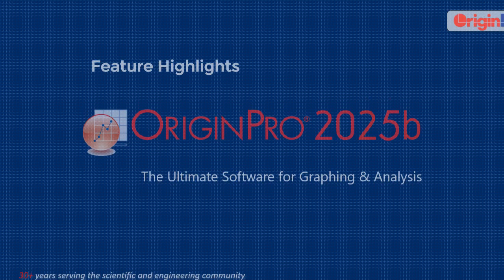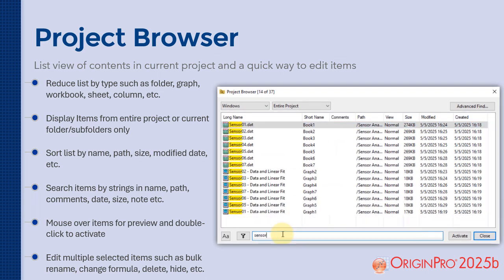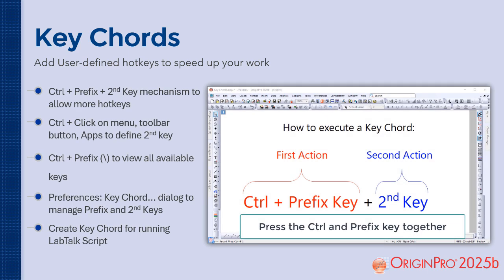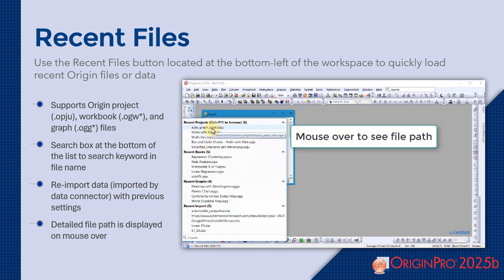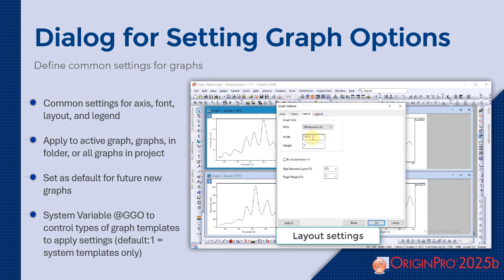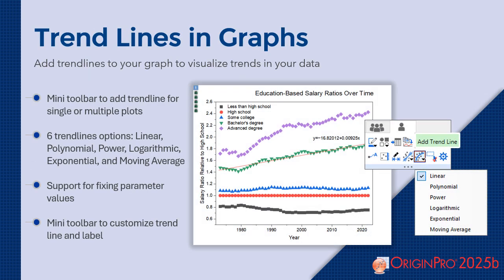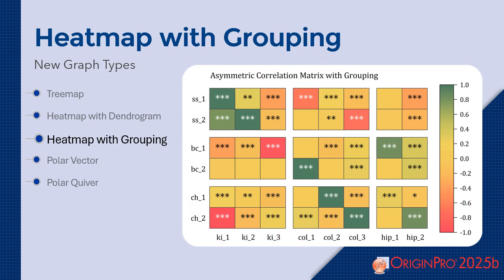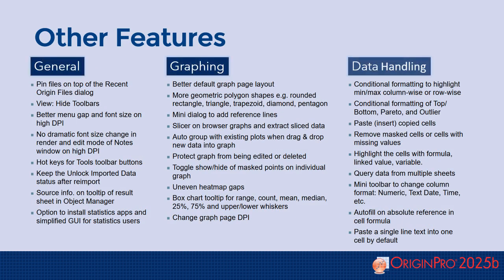2025b Feature Highlights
Notable features in Origin 2025b:
Project Browser
Modern Search Box
Key Chords for User-Defined Shortcuts
Recent Files
Default Graph Settings
Report Sheet Graph Size and Arrangement
Window Switcher
Interactive Cell Referencing
Trend Lines in Graphs